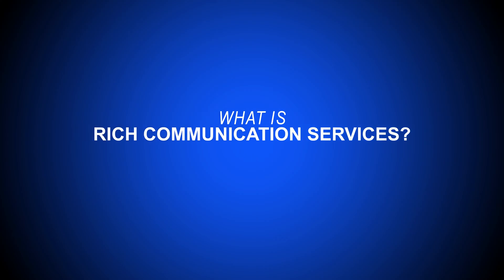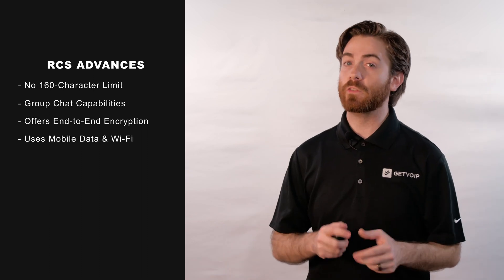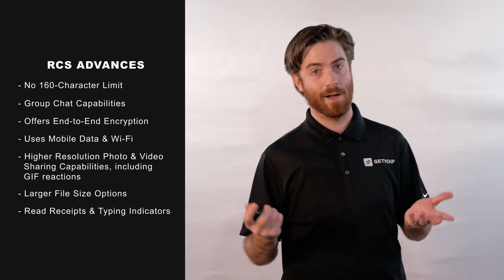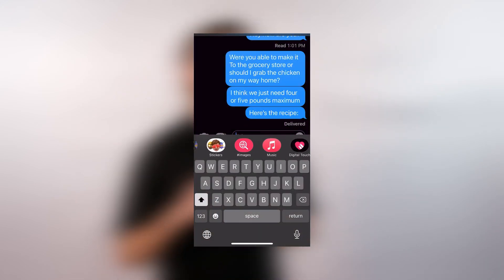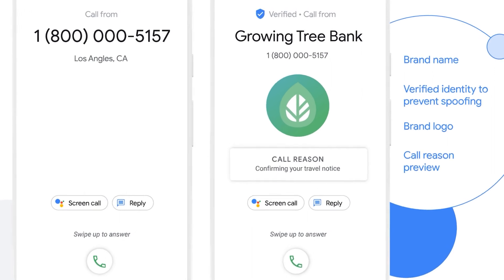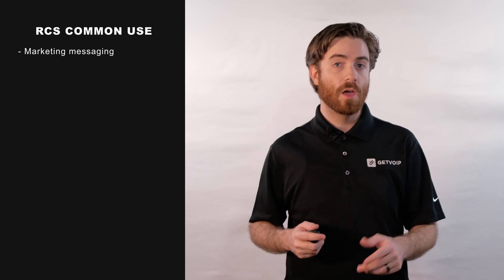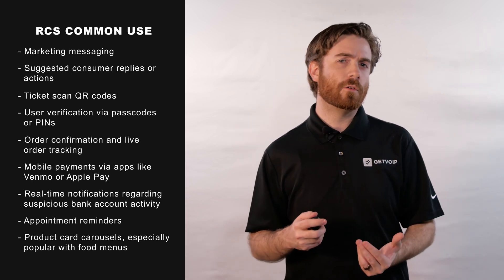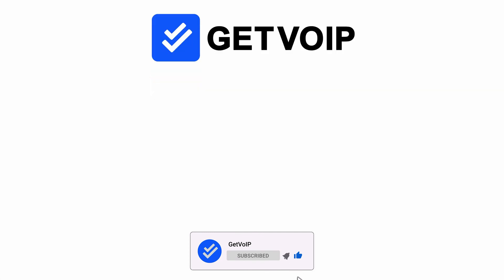Rich Communication Services - RCS | What It Is & Key Features